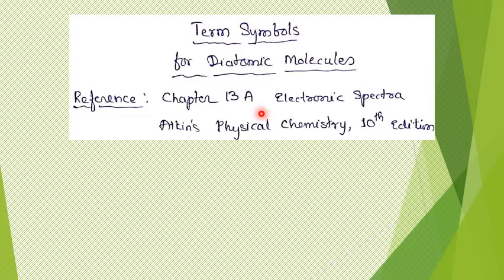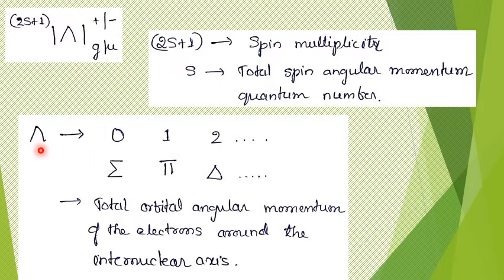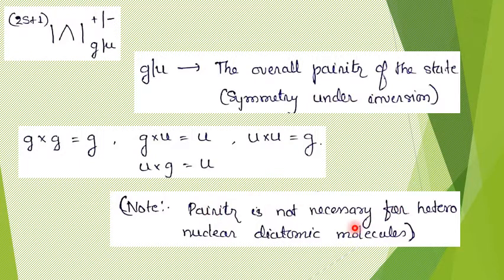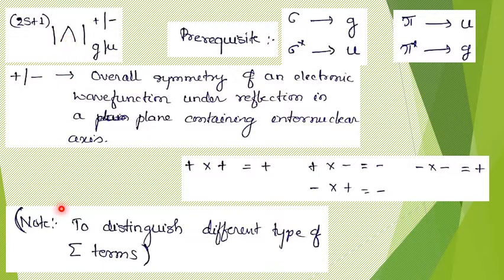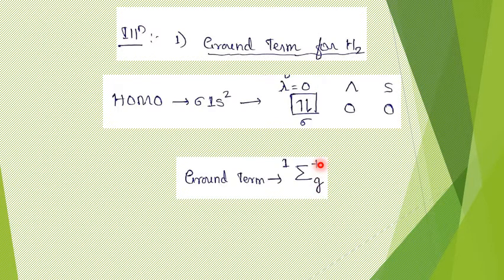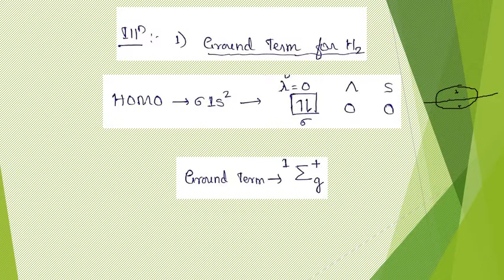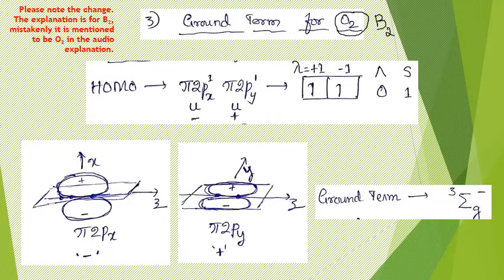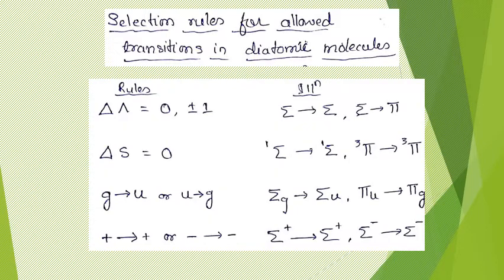Term Symbols for Diatomic Molecules for CSIR-NET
Brief explanation regarding the term symbols of diatomic molecules in English Kannada blend. Inclusive of Previous appeared CSIR-NET questions.